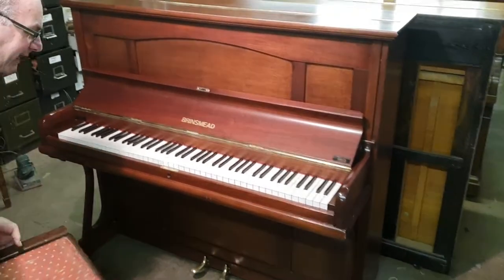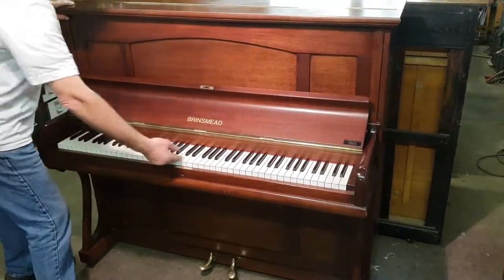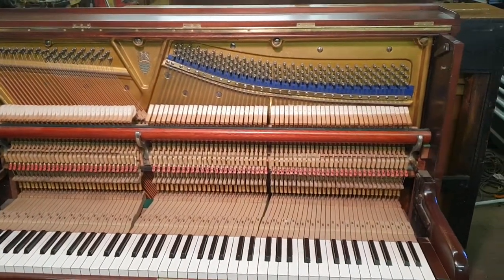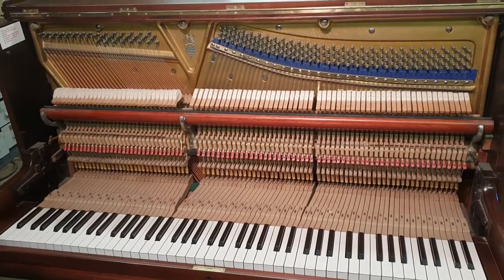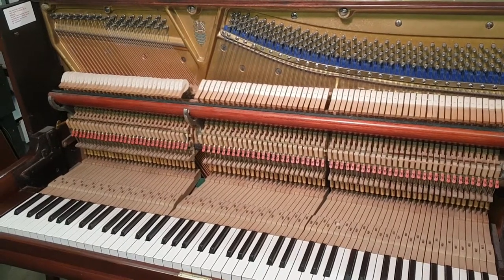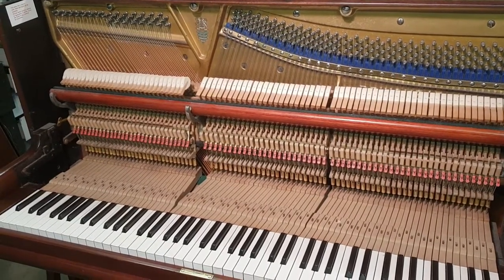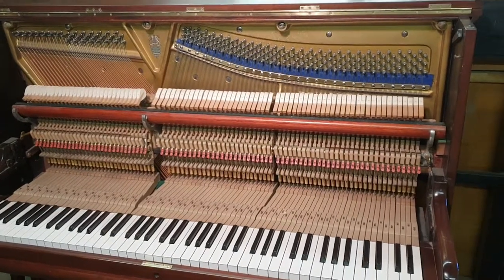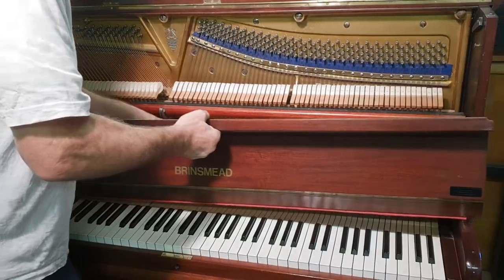Brinsmead - Traditional Piano - Reconditioned - Including Local Delivery